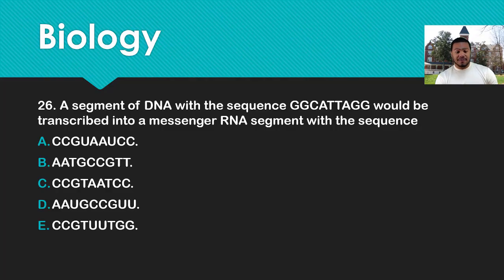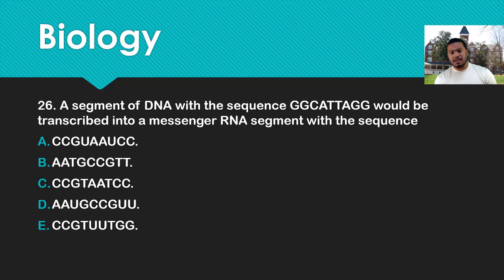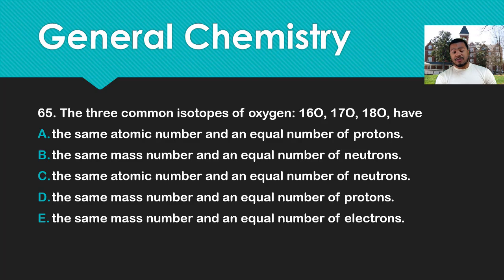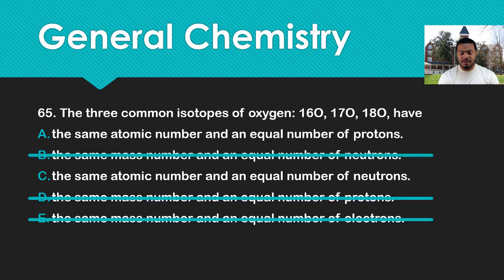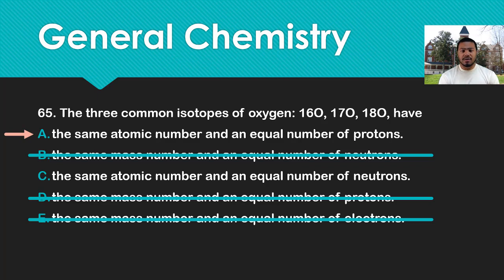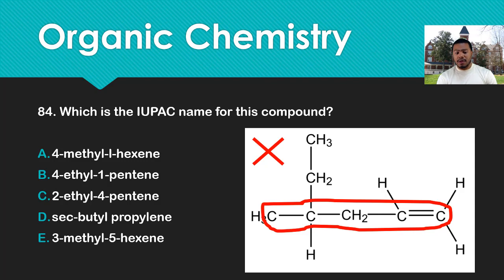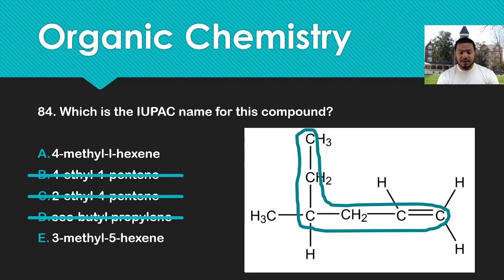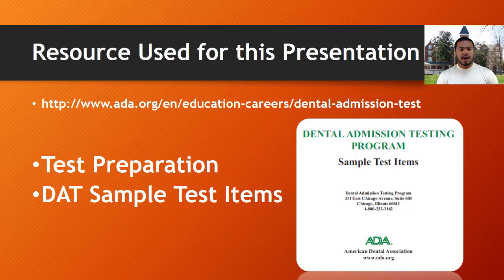DAT Sample Questions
Brief snippet of types of Dental Admissions Test (DAT) Survey of Natural Sciences questions to help dental applicants prepare for the DAT.